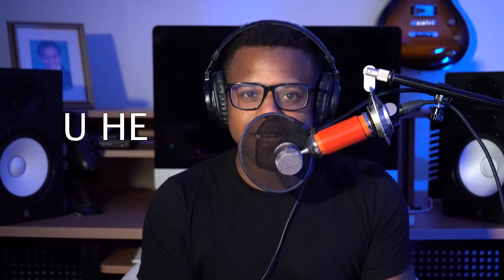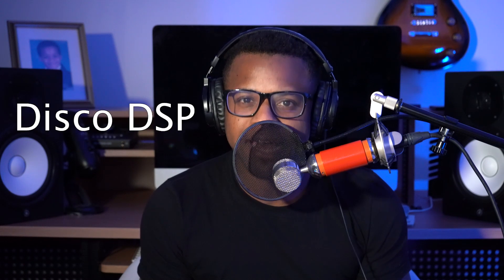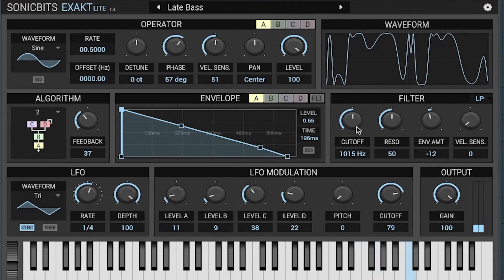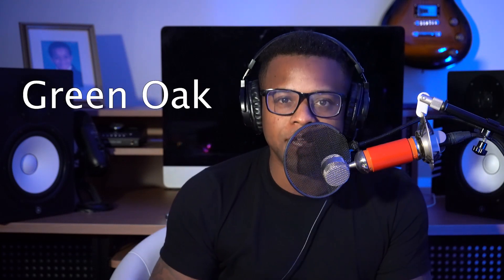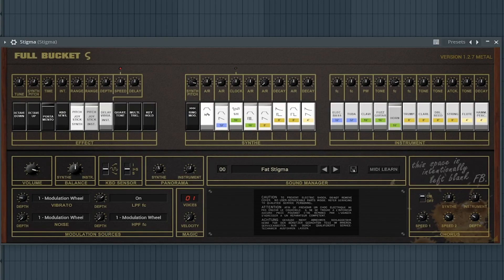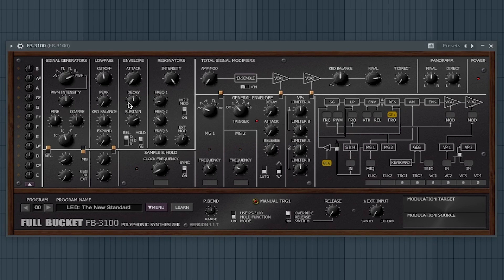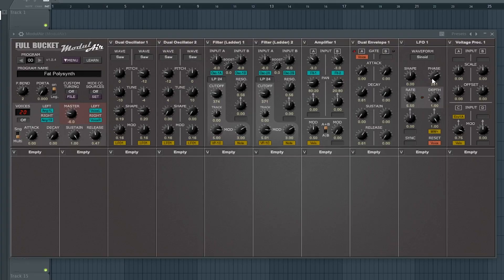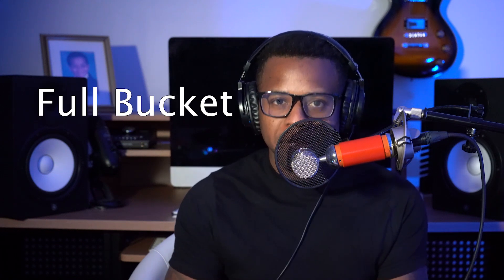The 50 Best Free Synth Vsts You Need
In this video I talk about the 50 best free synth vst plugins you must have. Just click the blue time code and it will send you straight to the video. Enjoy!

Timestamps

0:00 Intro
0:15 Tyrell N6
0:36 Noisemaker
0:55 Vital Synth
1:13 Surrealistic MG-1
1:33 Lokomotiv
1:52 Pendulate
2:11 Fury 800
2:30 OB-XD
2:50 VK-1 Viking Synthesizer
3:10 HY-Poly Free
3:30 Tripple Cheese
4:01 Mirage
4:21 Synth Master
4:41 Exakt Lite
5:00 Tunefish Synth
5:18 Tricent MK 3
5:38 FB-7999
5:58 Whispair
6:18 GR-8
6:36 Kairatune
6:53 Crystal Soft Synth
7:12 Opzilla
7:46 Ticky Clav 2
8:07 2Rule Synth
8:26 Nettle
8:45 Digits
9:05 Stigma
9:24 Mono Fury
9:43 MPS
10:02 Kern
10:21 The Scrooo
10:39 The Qyooo
10:57 Sequence Air
11:15 FB-3100
11:35 FB-3200
11:47 FB-3300
12:08 Black Keys 2 Lite
12:29 Zebralette
12:43 Podolski
13:02 Nabla
13:20 The Deputy Mark 2
13:40 Modul Air
13:59 OS-251
14:19 Cheese Machine 2
14:40 R4ORM
14:59 G8TOR
15:19 Synth Strings
15:39 Synth 1
15:59 The Blooo
16:18 Helm

Free Synth VST Downloads

Best Free Synth VSTs Best Free Synth Plugins Best Free Synth VSTs 2022 Best Free Synth Plugins 2022